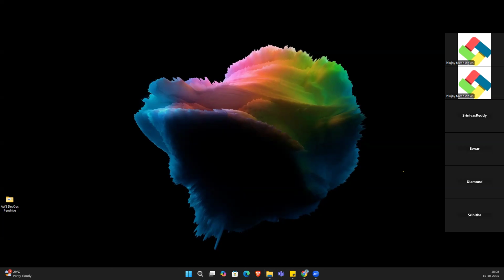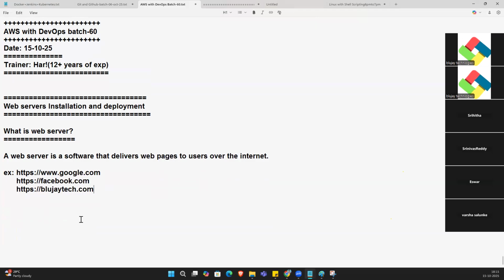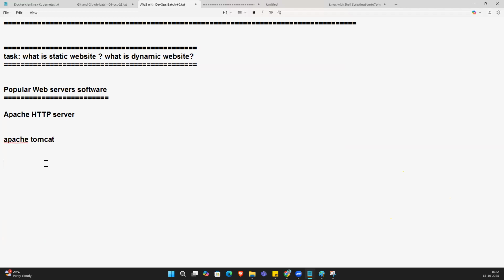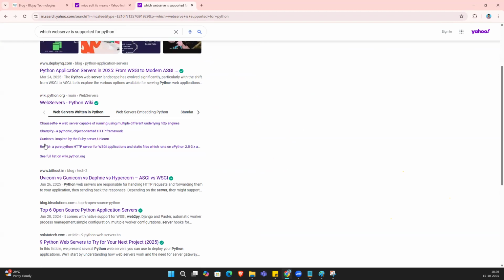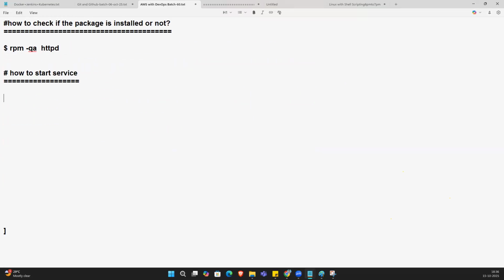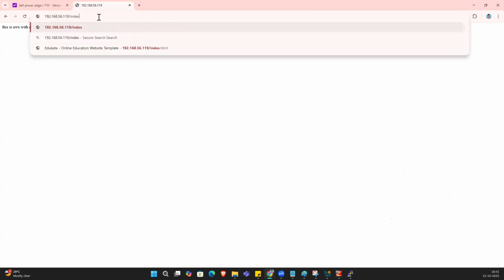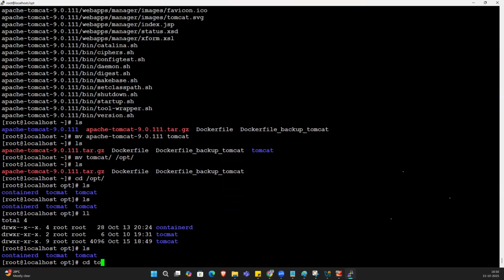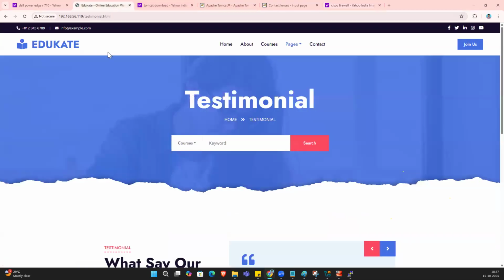What is a Web Server? | How Web Servers Work Explained with Real-Time Example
In this video, you’ll learn what a web server is, how it works behind the scenes, and why it’s essential for hosting websites and applications. We’ll cover real-time examples, types of web servers like Apache, Nginx, IIS, and explain how browsers communicate with servers using HTTP and HTTPS protocols.

Whether you’re a beginner in Linux, DevOps, or cloud computing, this video will help you clearly understand the core concept of web servers and their role in today’s digital infrastructure.